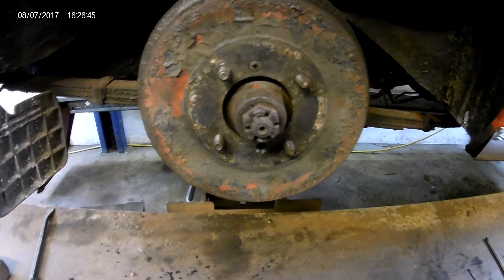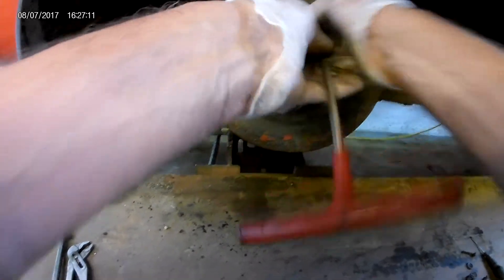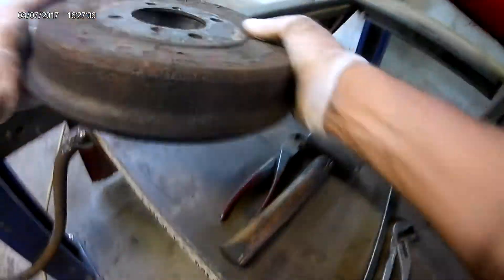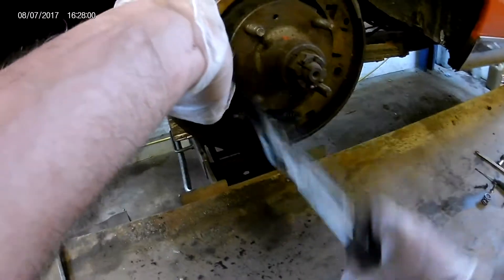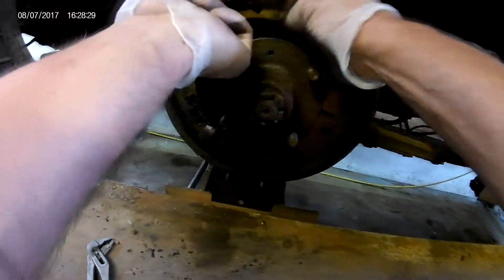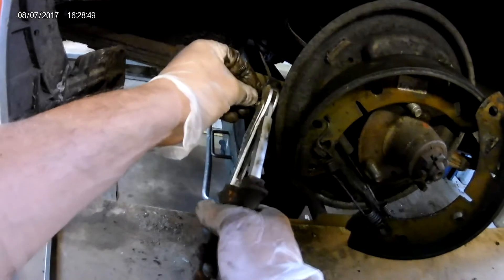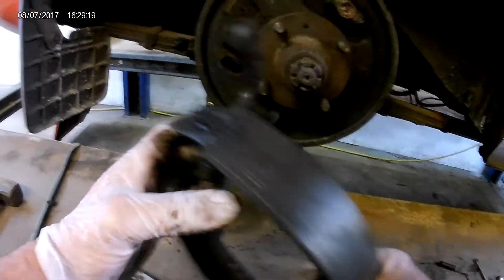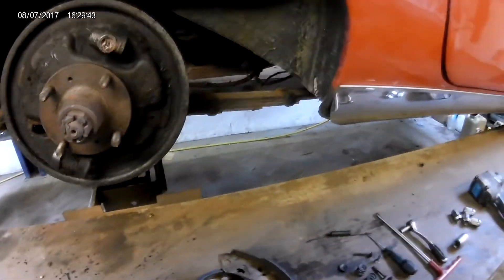MGB Roadster rear brake overhaul